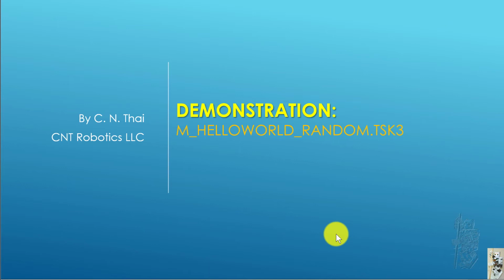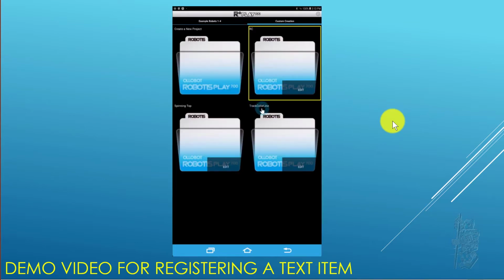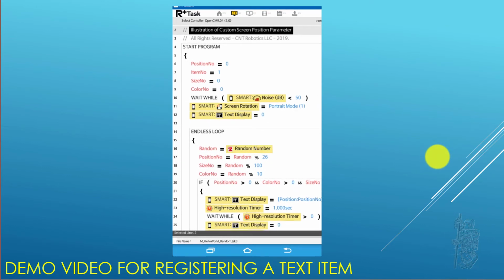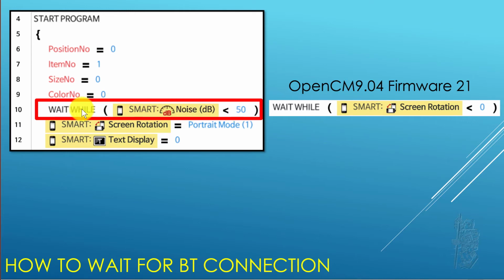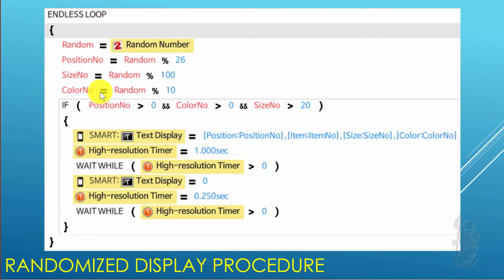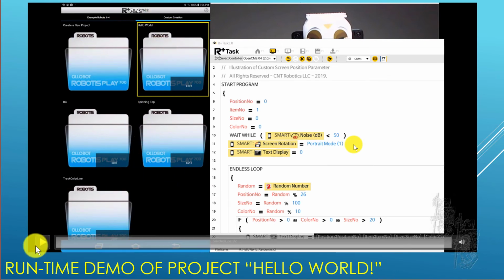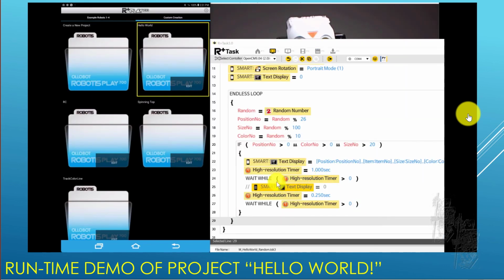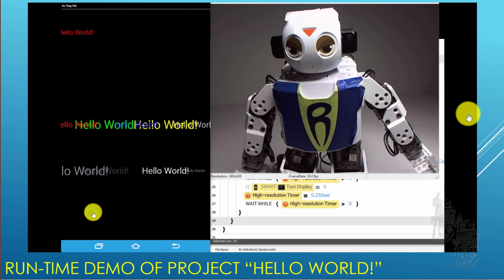Using R+m.PLAY700 with MINI to display Text Items (Vid. 7.1)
This is a demonstration of how to use the R+m.PLAY700 Mobile App. to register a Text Item to be displayed at run-time on a mobile device using this App and a specific TASK code created for the ROBOTIS MINI robot.